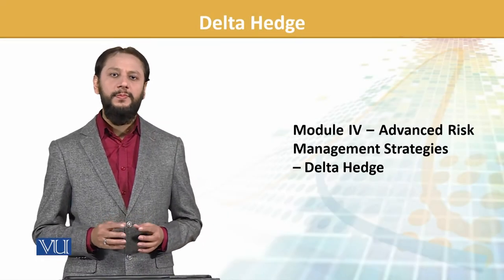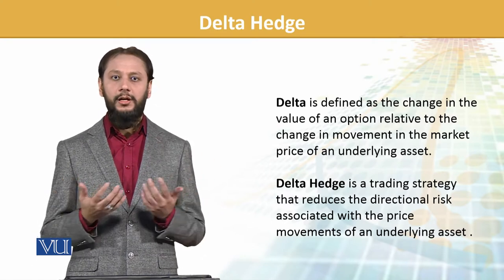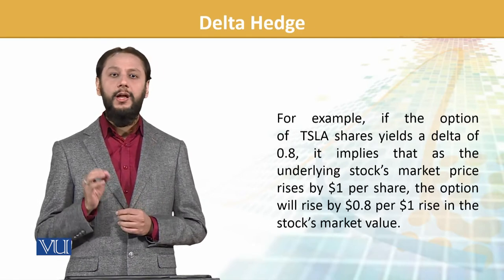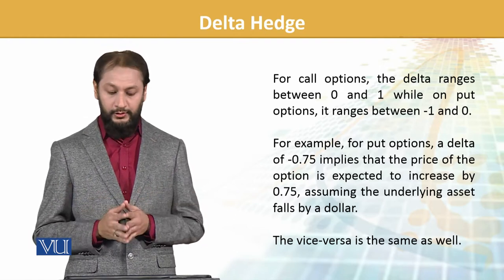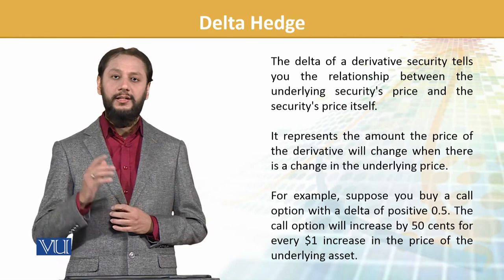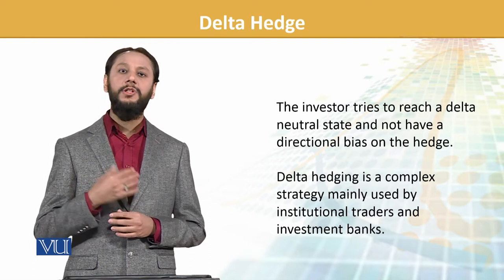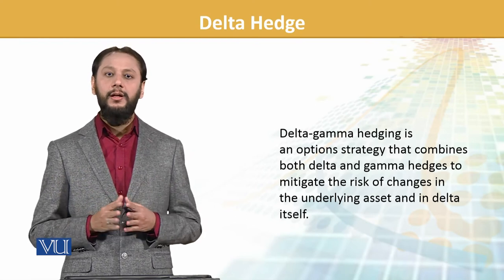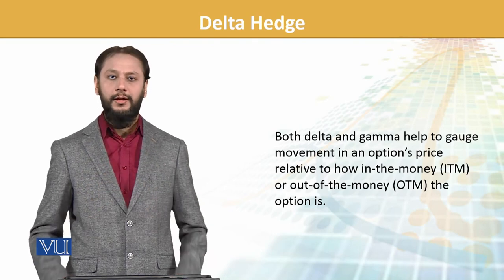FIN702_Topic113 | Financial Risk Management